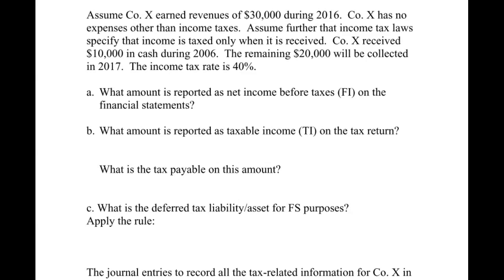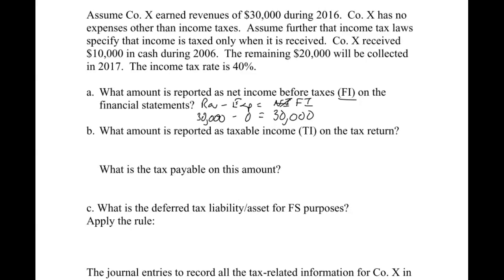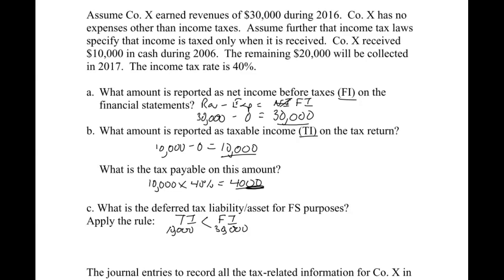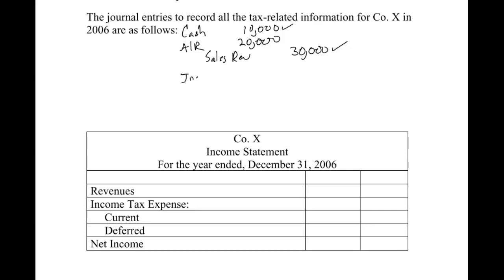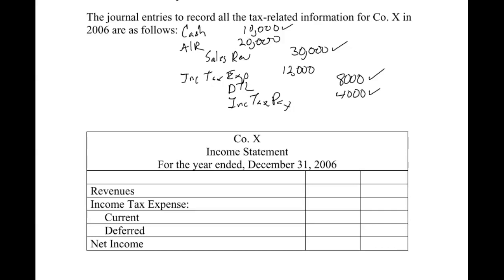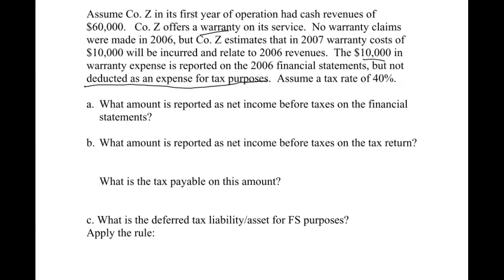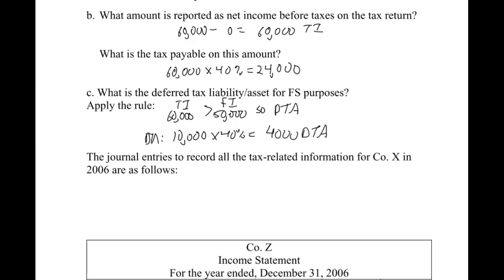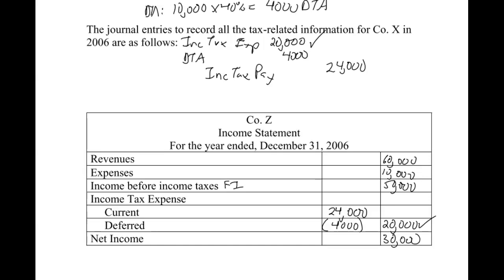Taxes 2 - Deferred Taxes Examples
This video provides examples of deferred tax assets and deferred tax liabilities.